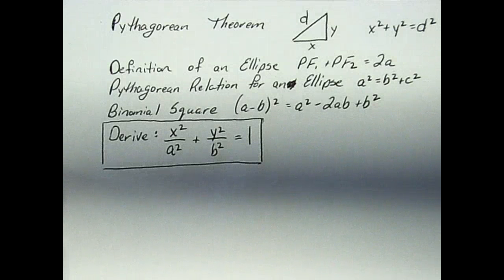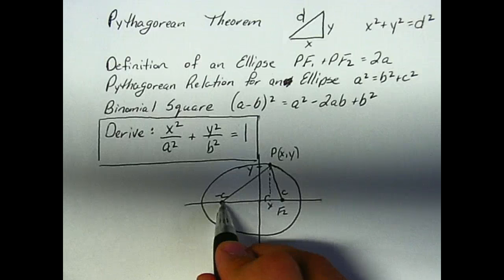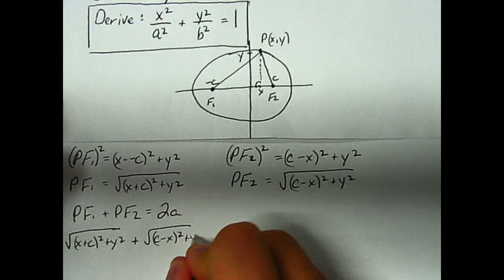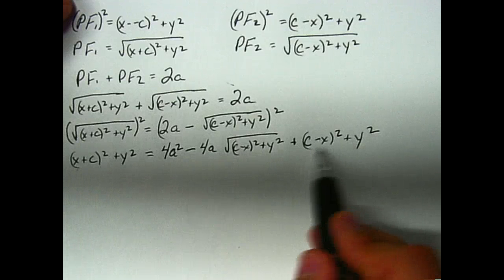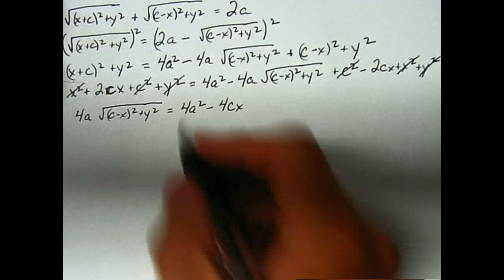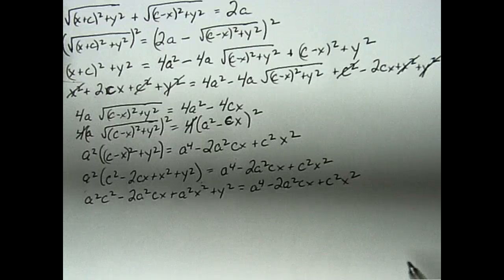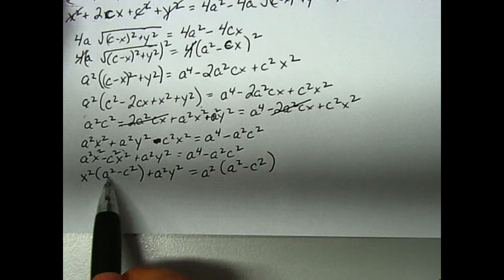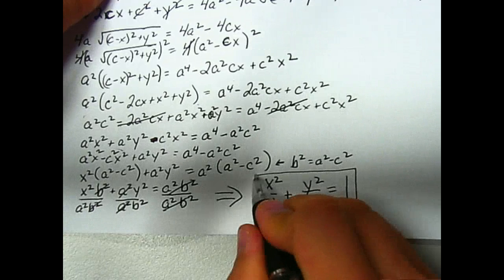EQUATION OF AN ELLIPSE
Derive the equation from the defintion of an ellipse.